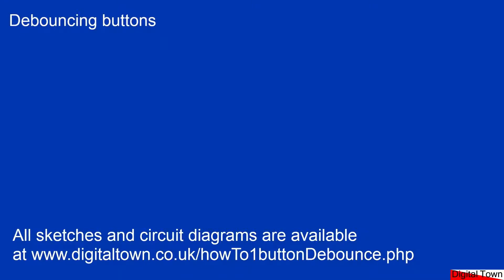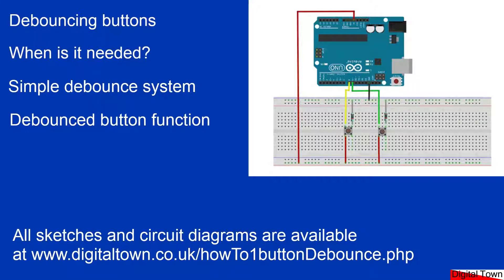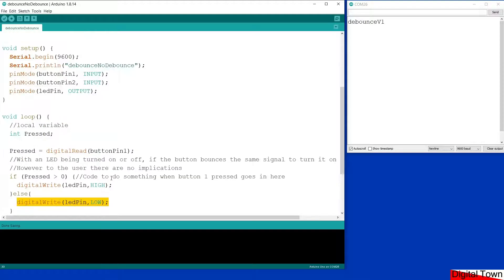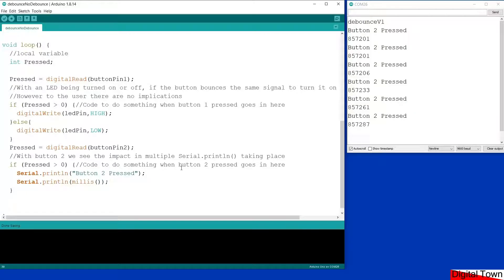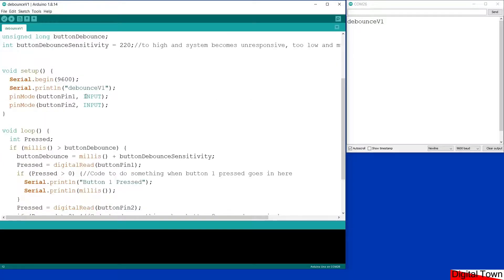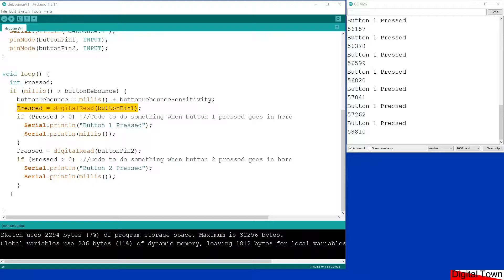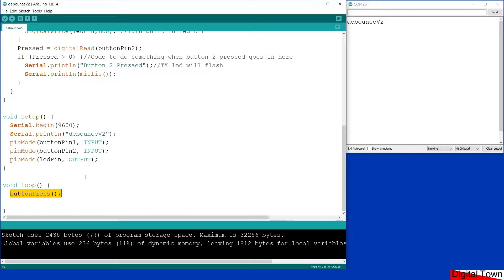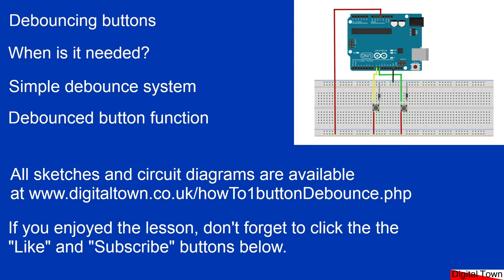Arduino C++ Course: How to Debounce Buttons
Why do some buttons need debouncing?
Simple method of debouncing buttons.